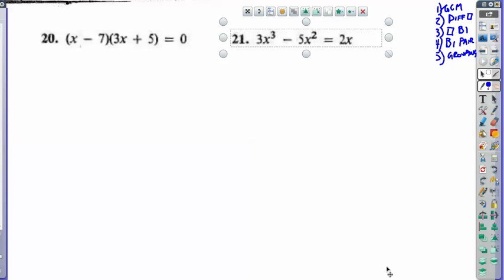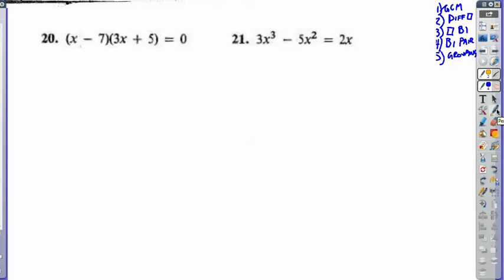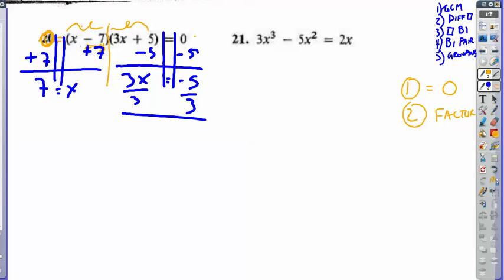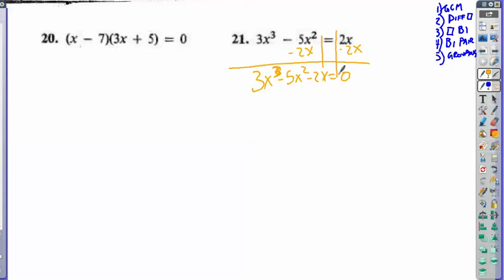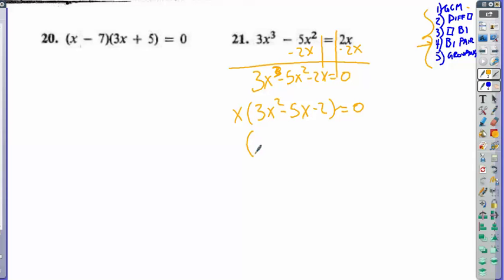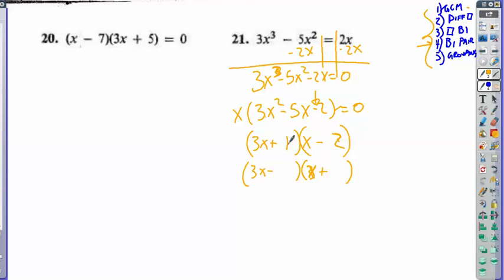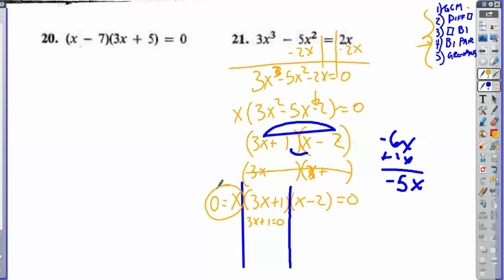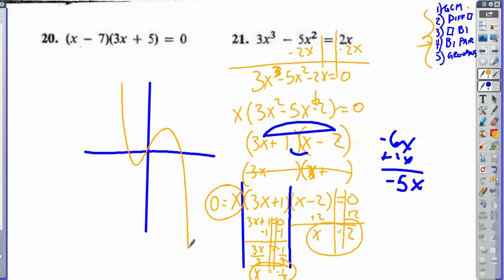Algebra chapter 5 unit test form b 20 and 21